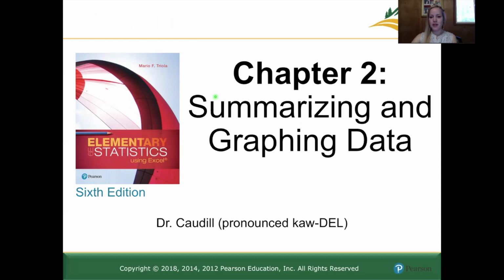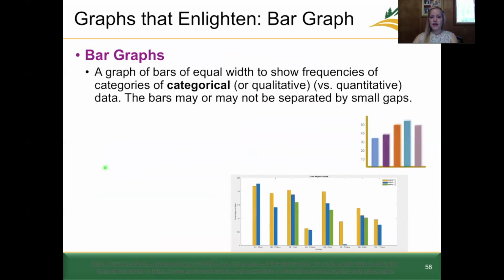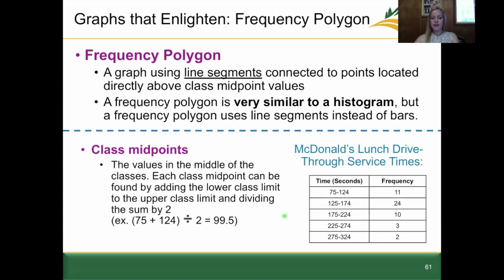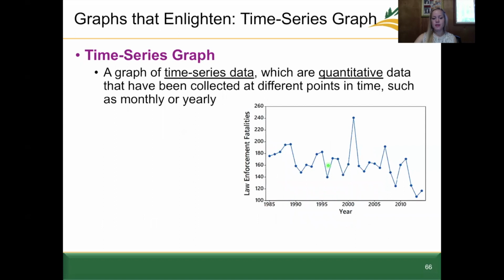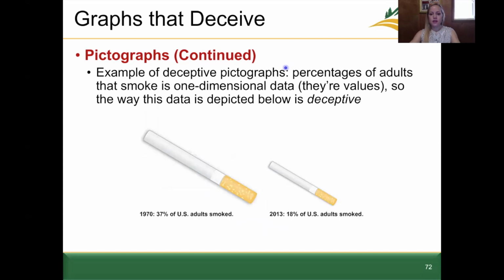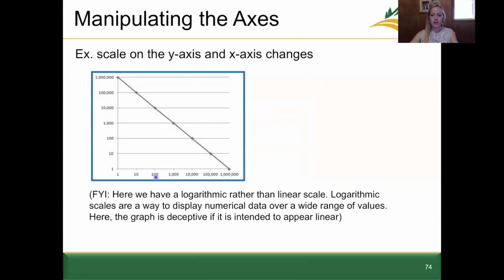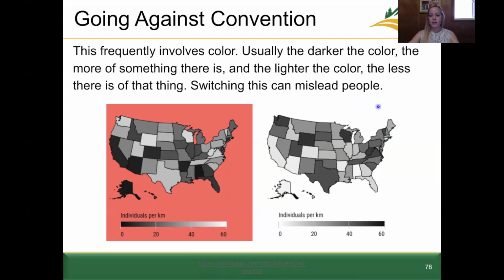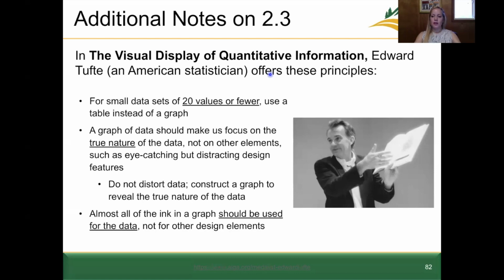S21_MATH 202_Chapter 2_Section 3 Parts 1 and 2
Section 3: Graphs That Enlighten (Part 1) and Graphs That Deceive (Part 2 begins at 12:55)